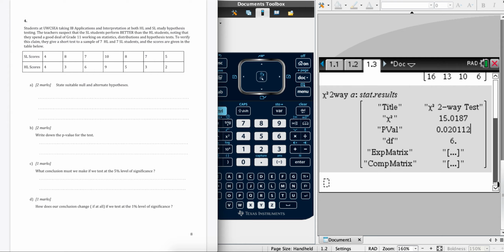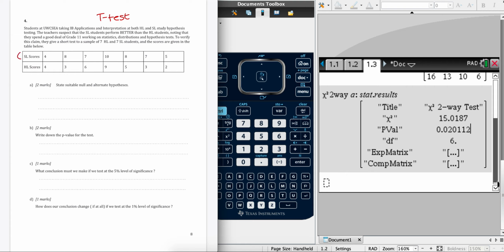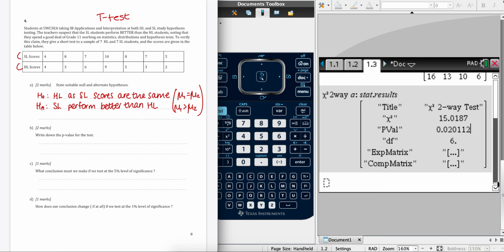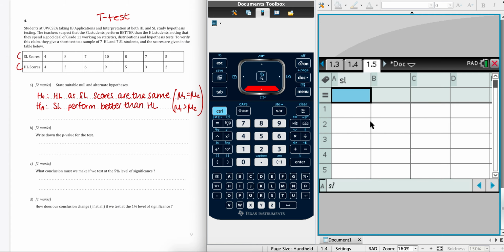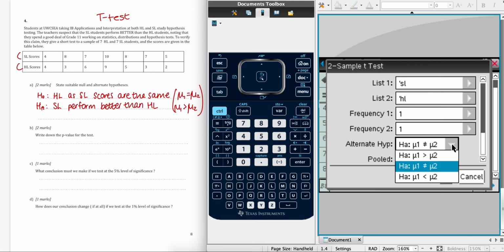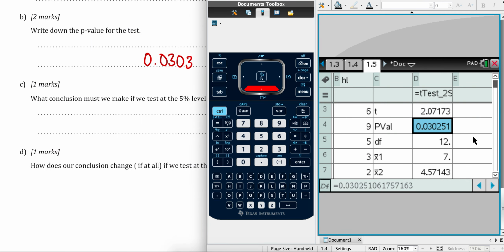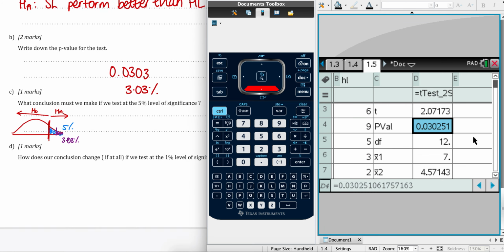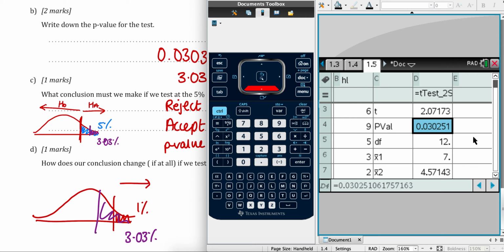Using a GDC for a 2 sample T-test